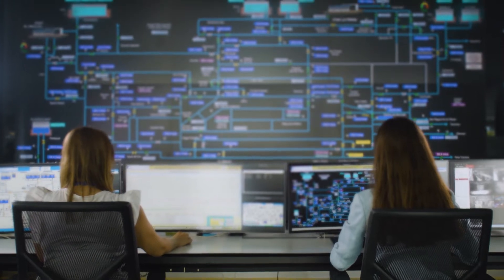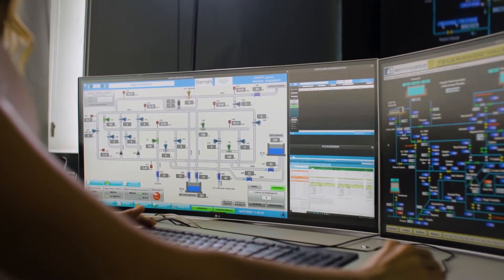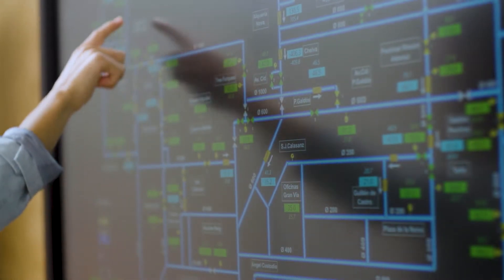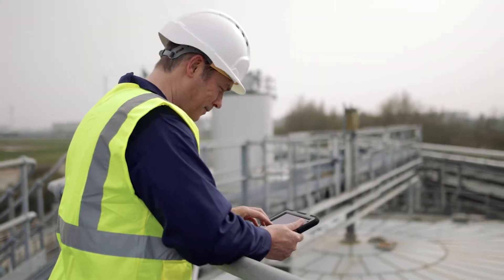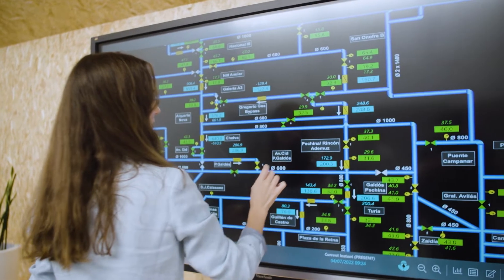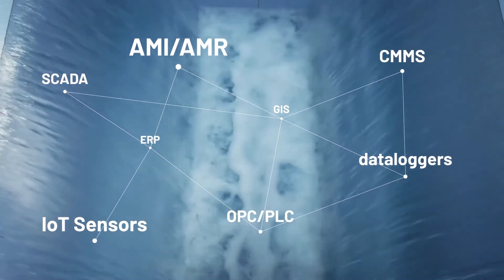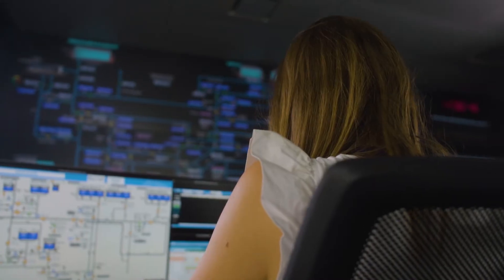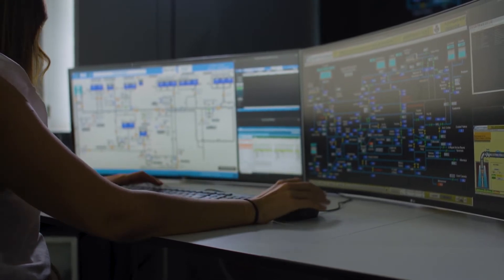GoAigua Water Twin Ace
Digitalization and SmartWater Technologies have brought major benefits to efficiently manage water resources. However, their implementation and integration also constitutes a challenge.

The water industry is a highly complex environment. It is common for water organizations to manage this scenario by using a variety of solutions and technologies. This implies having to work with a wide range of tools that makes it difficult to run, organize and interconnect data, and to obtain valuable information to make smart decisions.

The GoAigua technological solution solves this problem in drinking water, wastewater and irrigation by means of a horizontal model and a set of advanced algorithms designed by experts in water and data management. By combining both business intelligence and analytics, GoAigua delivers advanced solutions for process optimization, event forecasting and best practice recommendations.

Thanks to GoAigua's solutions, over 400 utilities around the world have already moved towards digitalization and have successfully become data driven organizations. The ultimate goal is to promote the responsible use of water.